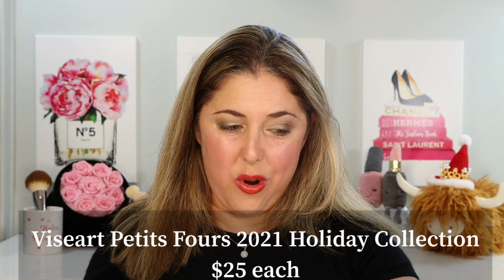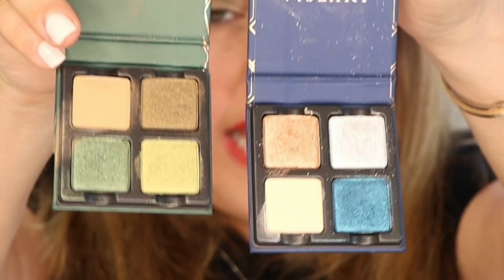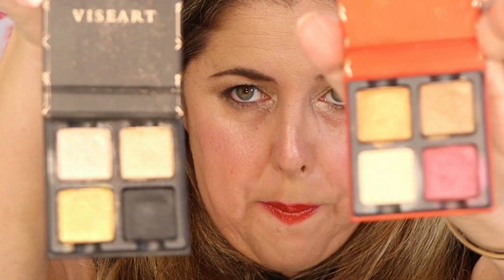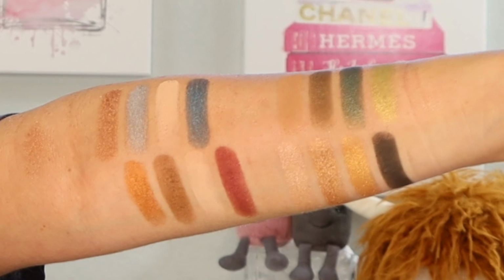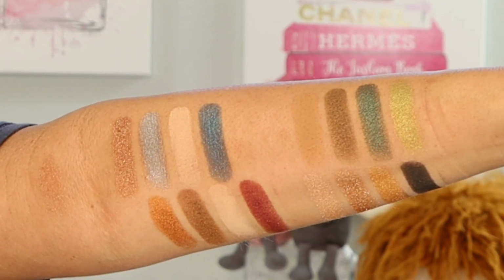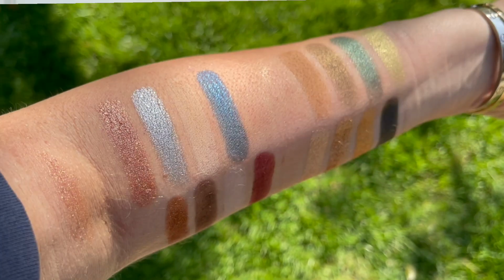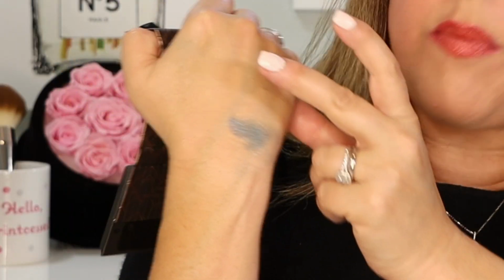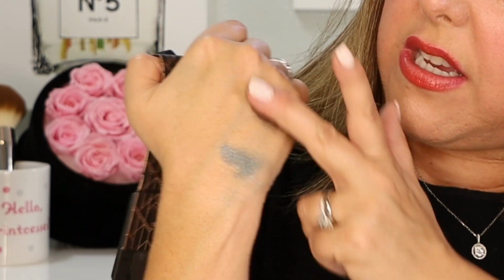NEW Viseart Petits Fours 2021 Holiday Collection Lapis, Peridot, Garnet & Bullion!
Hello PRINTcesses!

**Excited to take a look at the NEW Viseart Petits Fours 2021 Holiday Collection!**

👍 Send Me Items:
4712 E. 2nd Street # 546

👇Products Mentioned👇

Viseart Petits Fours Lapis, Peridot, Garnet and Bullion

Huda Glowish Luminous Pressed Powder Foundation

Huda Glowish Multidew Skin Tint in shade 4

Pat McGrath Divine Blush and Glow Trio in Amber Allure

Makeup by Mario Suede Lip Pencil in Kelly

Lisa Eldridge Lip Gloss in Dragon

Rephr Brushes!

On set:

Get $20 off, using code: notfitforprintbeauty

My foundation matches for your reference:
Surratt 6